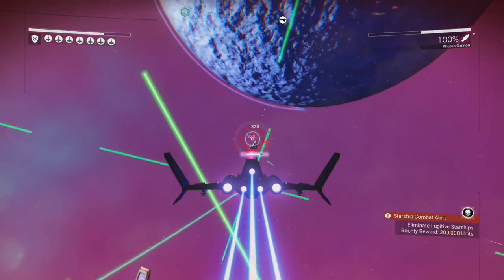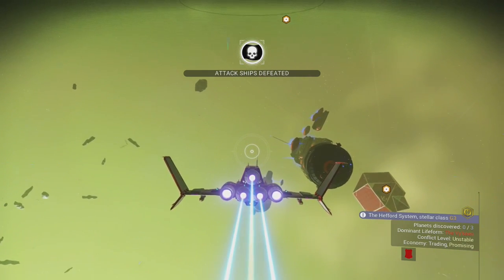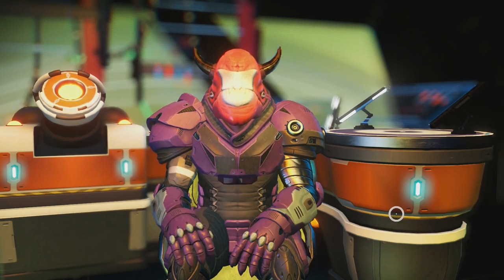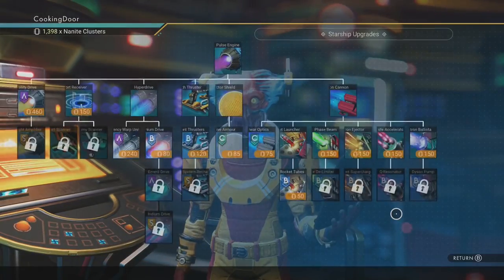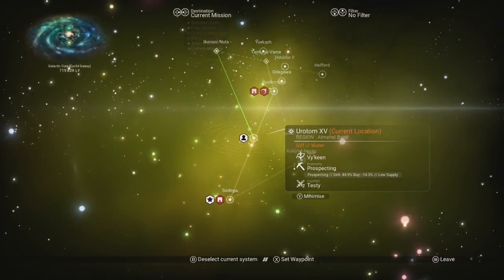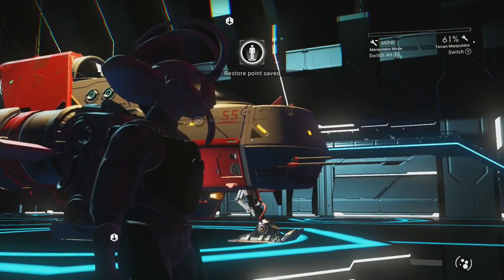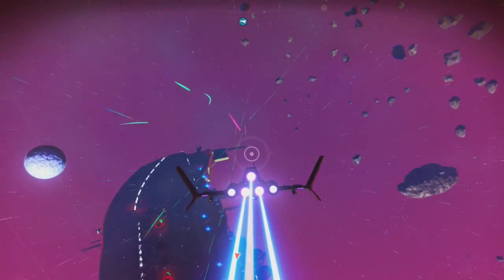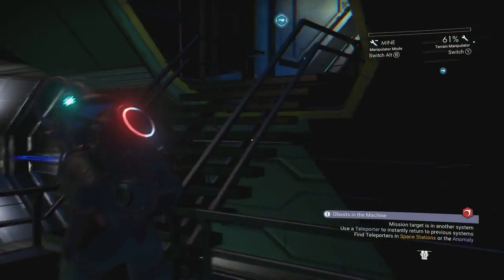How to Get a FREE S-Class Capital Freighter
In today's video I'm going to show you how to receive a free Capital Freighter in No Man's Sky.
I'm covering the entire process step-by-step including tips on how to find the Freighter you like!

Description tags: NMS, tutorial, flying base